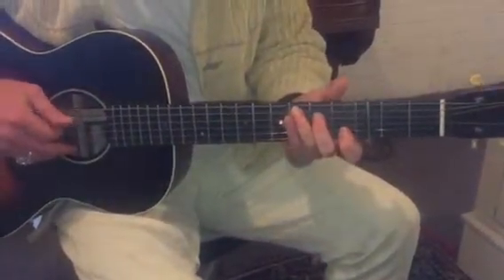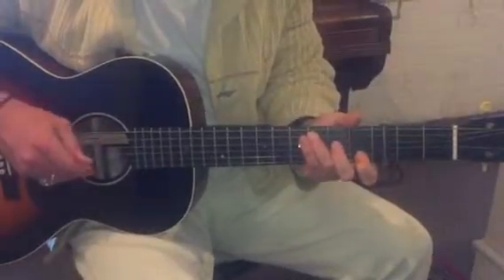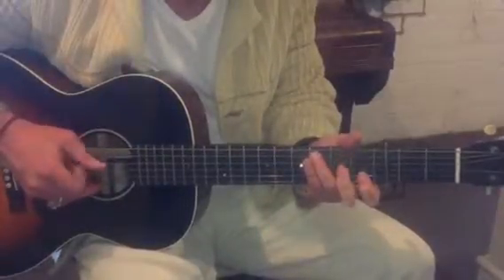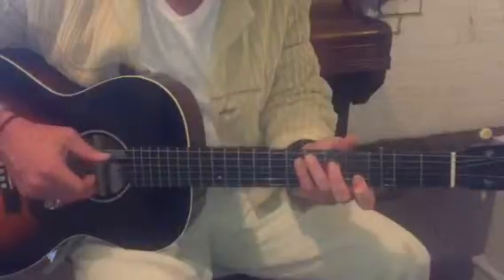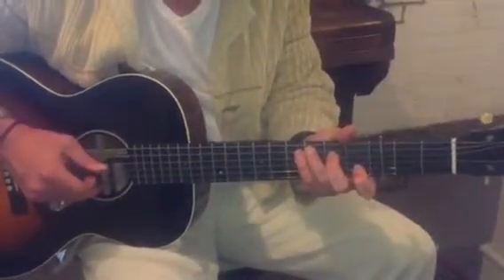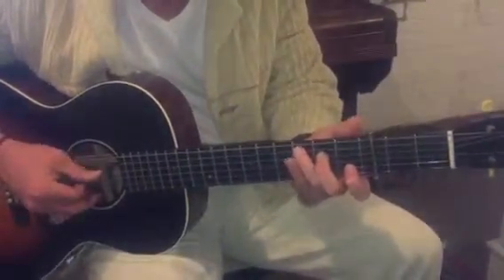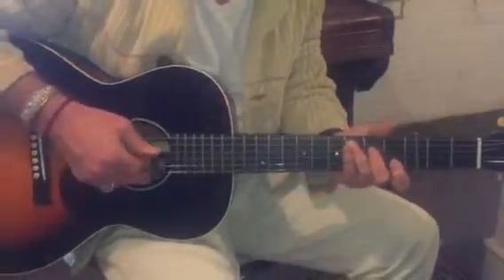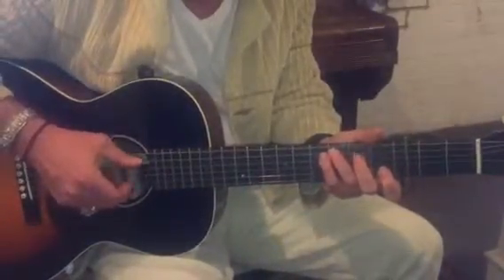Sweet Carolina Wk 2